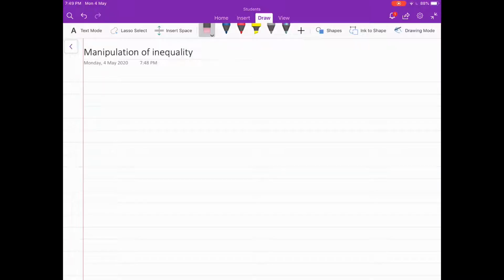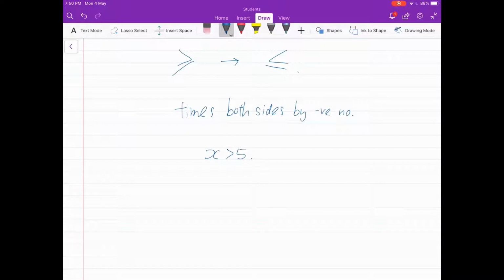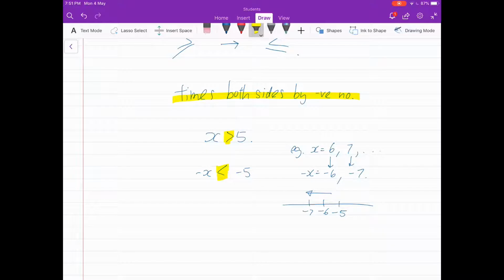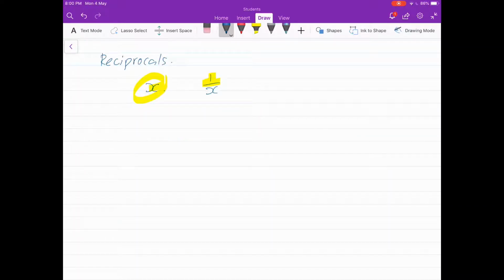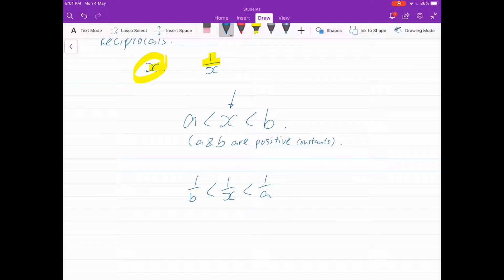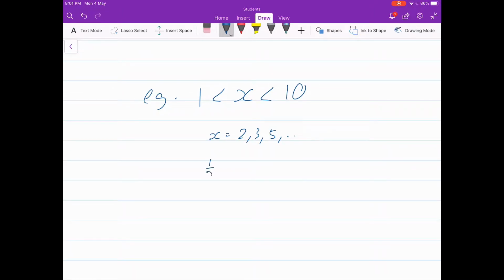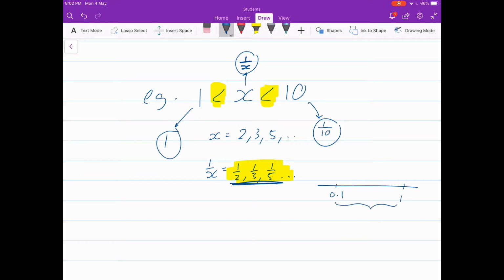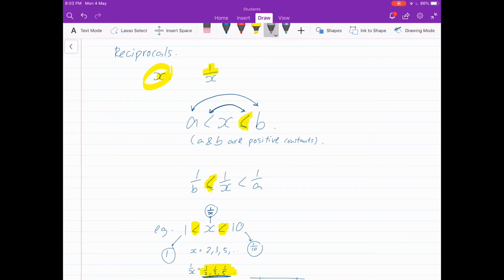H2 Math inequality manipulation (reciprocals)